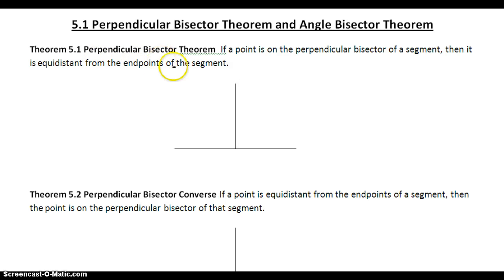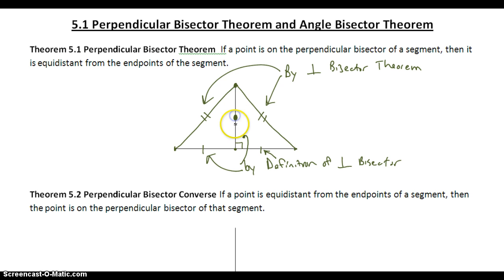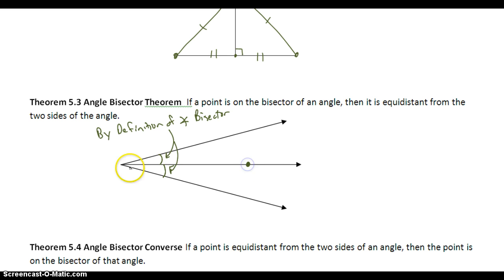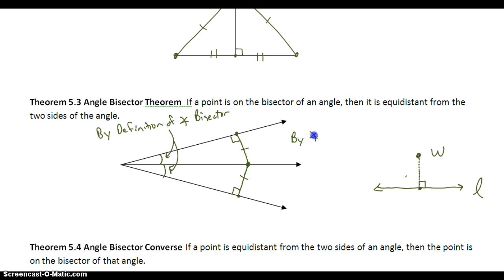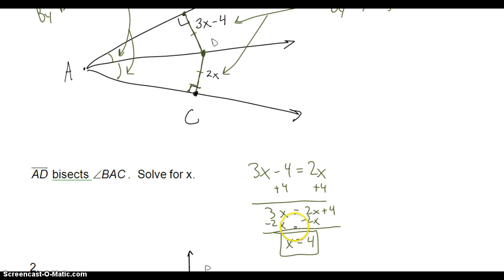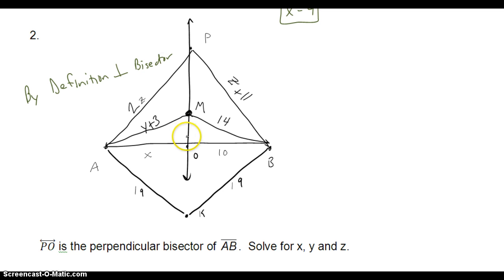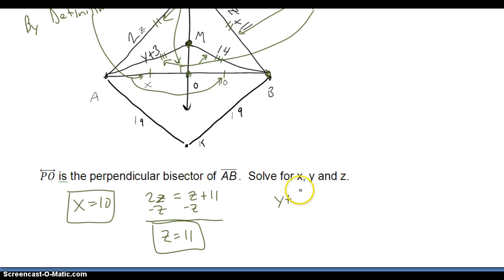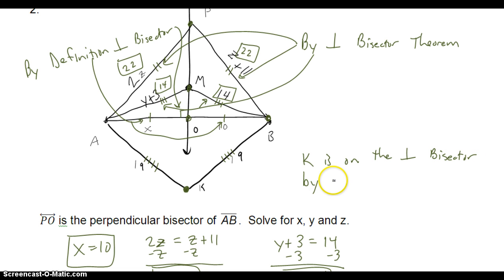5.1 Perpendicular Bisector Theorem and Angle Bisector Theorem